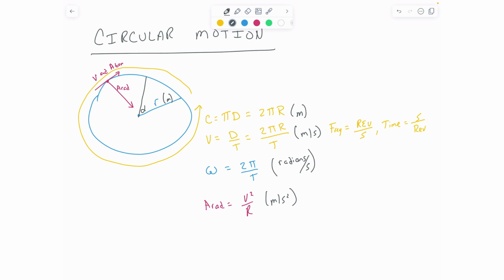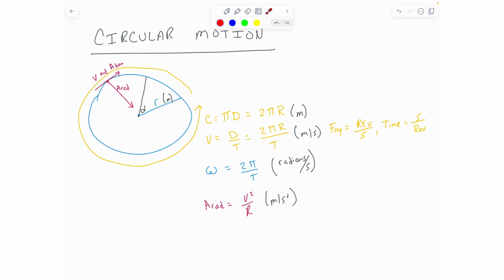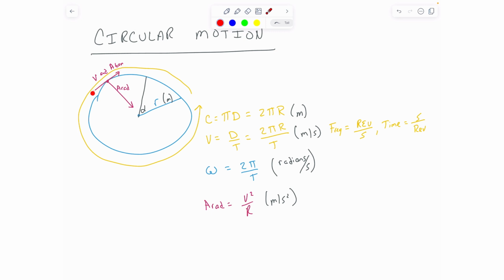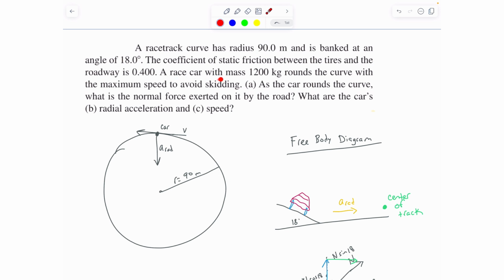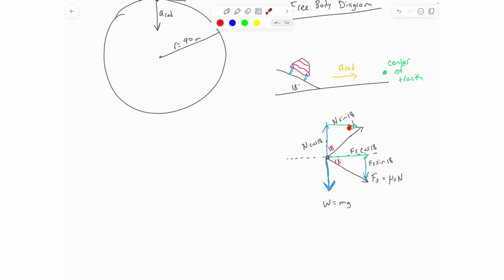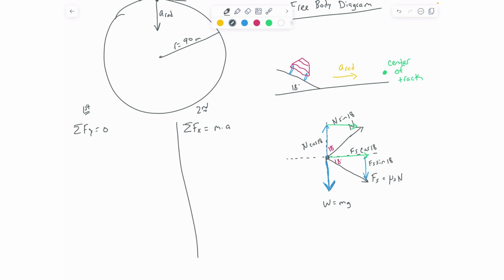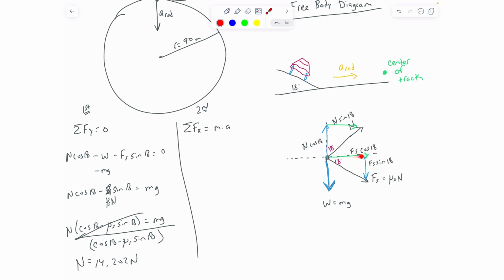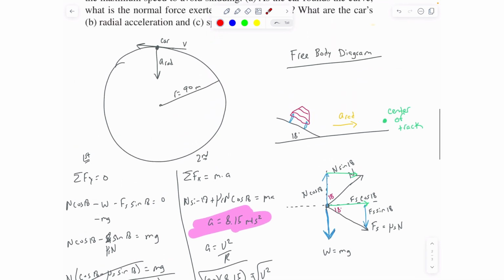Applied Newton, Part 6: Circular motion.